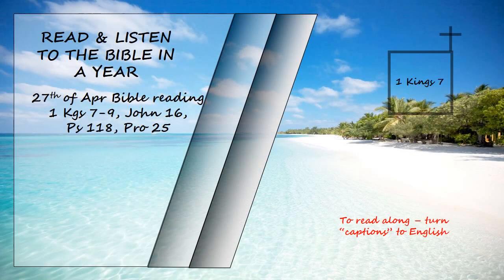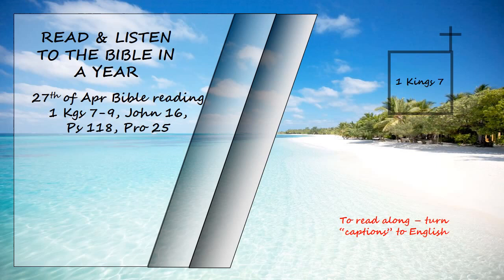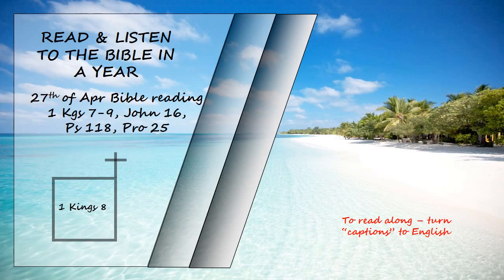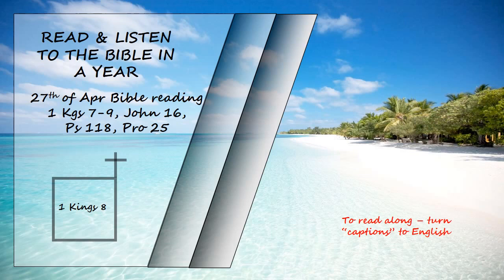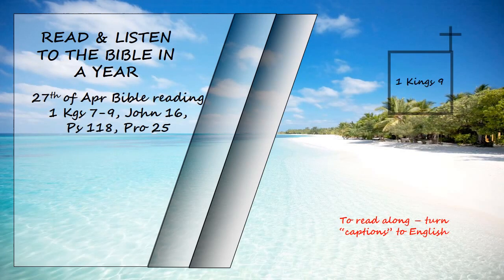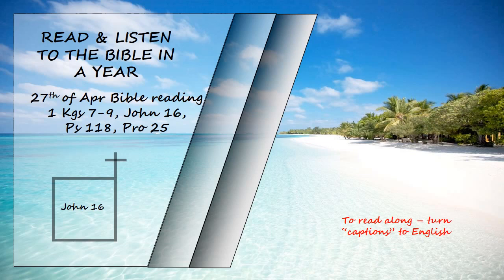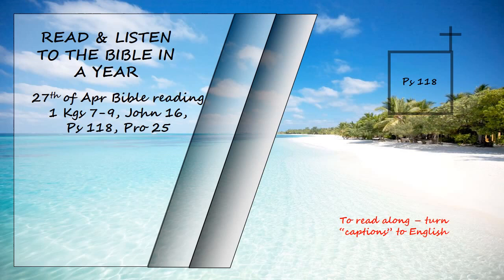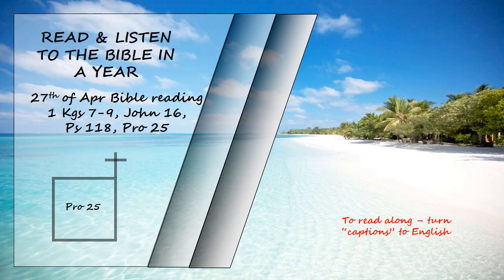Listen to the Bible in a year 27th of Apr 2022 Bible Reading Read by David Suchet